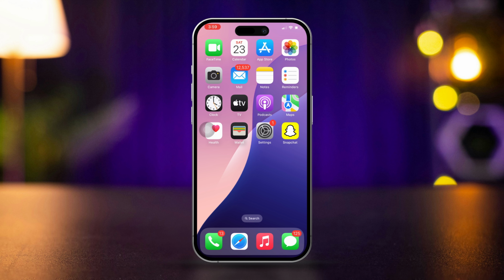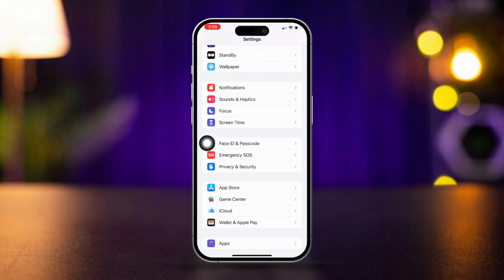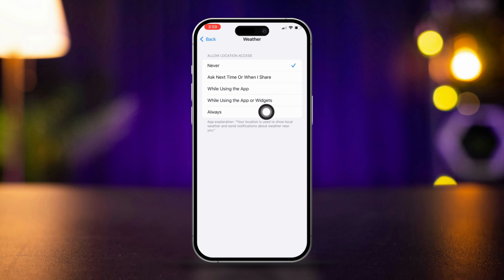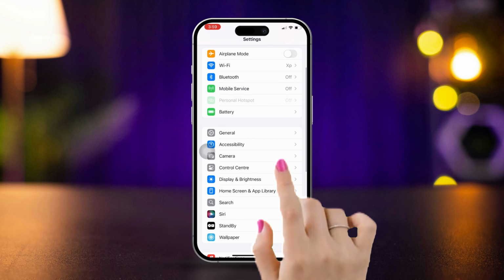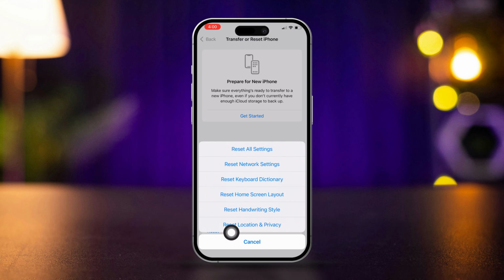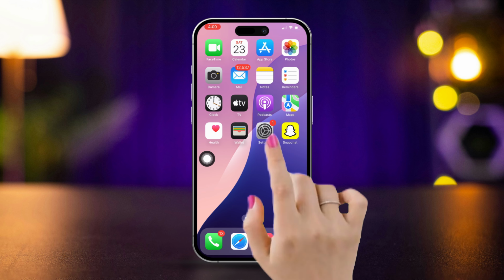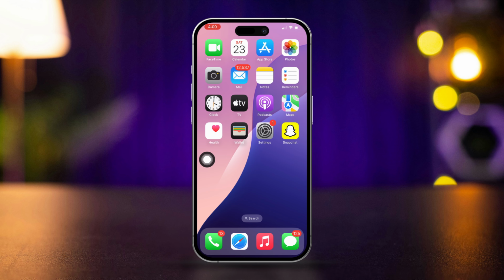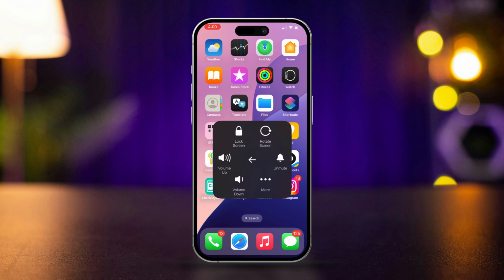How to Fix iPhone Error 'Location Access is Needed to Show Weather Near You In Standby'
Is your iPhone not showing weather to you with the error, 'Location Access is Needed to Show Weather Near You In Standby'? Not to worry! In this video, I'll help you resolve your iPhone weather location access issue in a matter of minutes! By following my detailed fixes that will solve the location problem on your iOS weather app you should get rid of your weather problems for good!

So watch the video till the end and I'm sure at least one of the solutions will fix your issue!

00:01- Video Intro
00:14- Enable Location Services
00:30- Reset Location & Privacy Settings
00:50- Update Your iPhone
01:14- Solution End